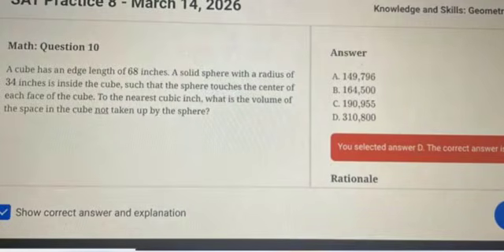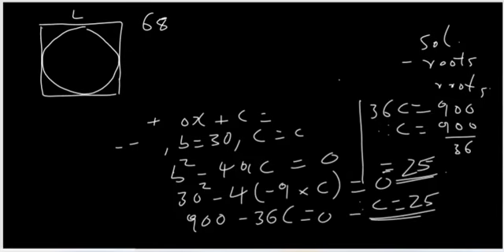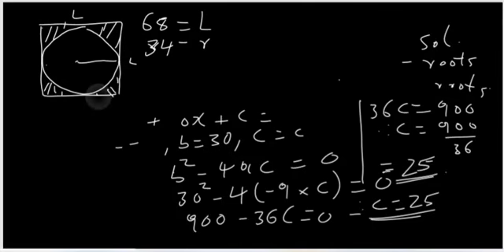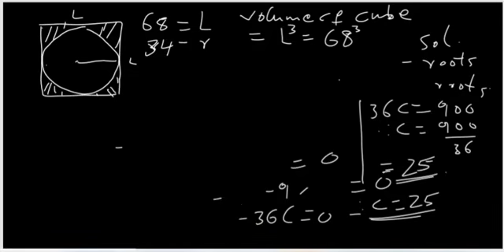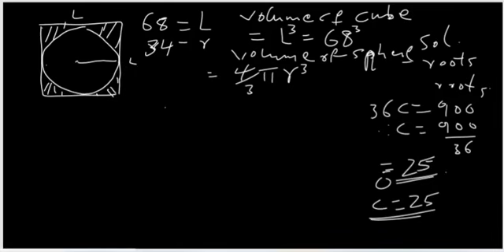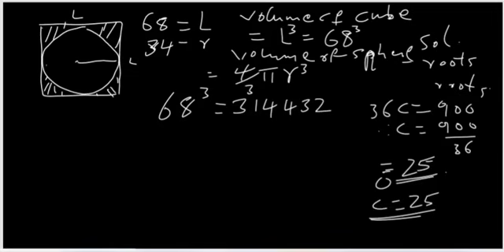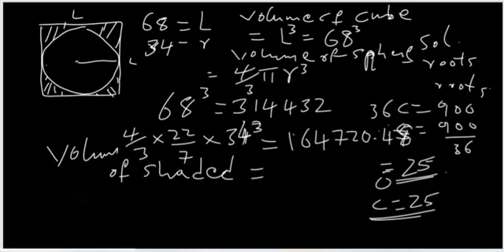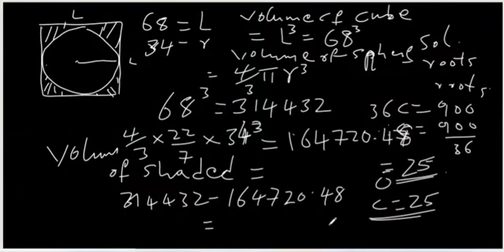SAT, SPHERE IN A CUBE,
In this question we can always get the  area or volume of the required region by subtracting the area/volume of the inner shape from the area/volume of the outer shape. This can be applied with any shape or figures.